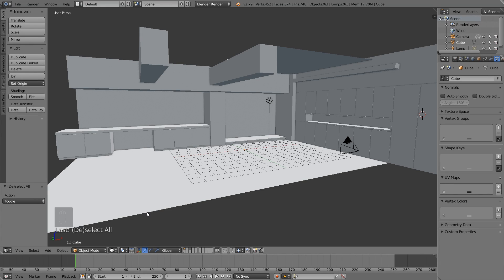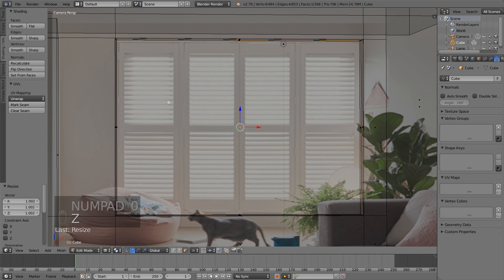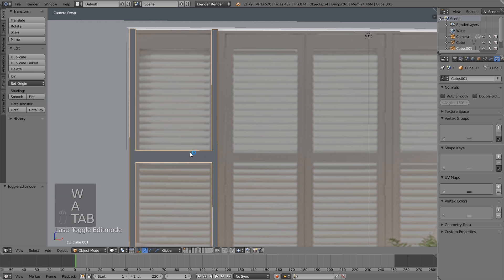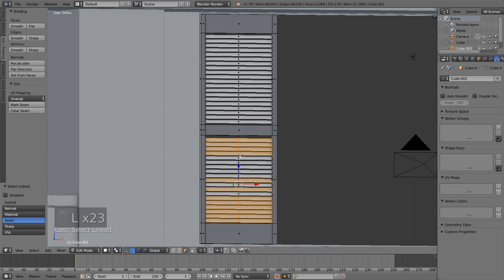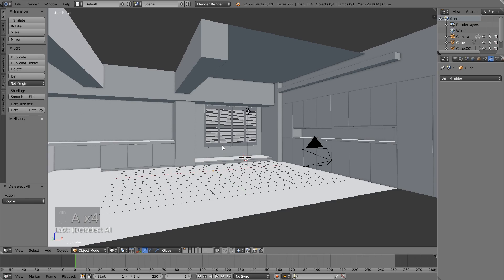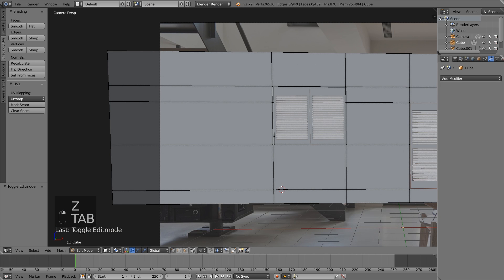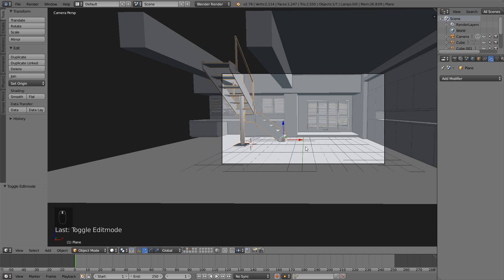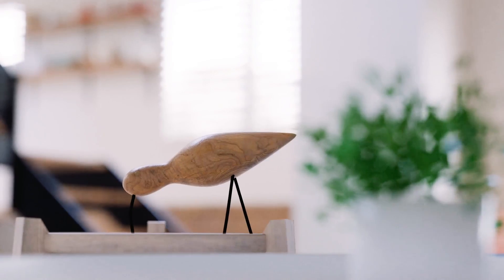Create a Modern Interior : Blender Tutorial - 2 of 7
Learn how to model a staircase and some fancy windows in part 2 of the Modern Interior Tutorial Series in Blender!

Special Thanks to Ellen Cheng for requesting this tutorial!